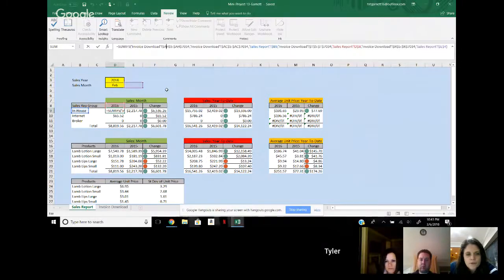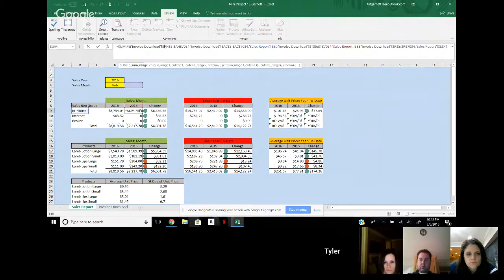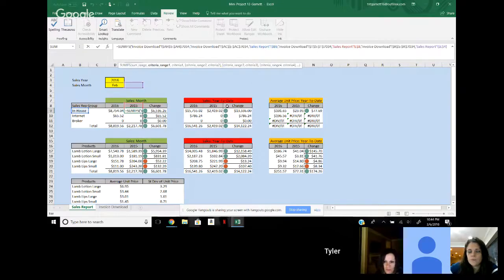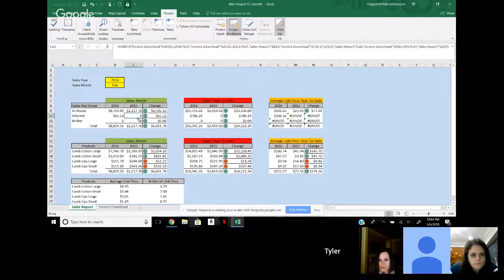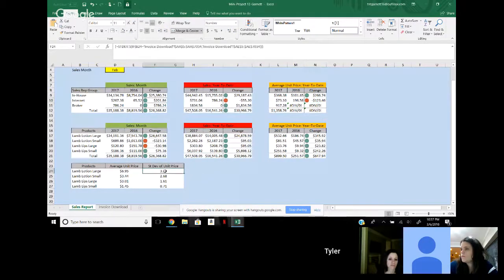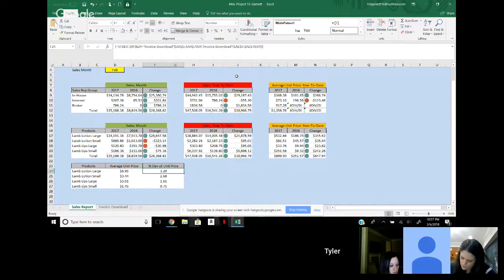B215 M.P. 13